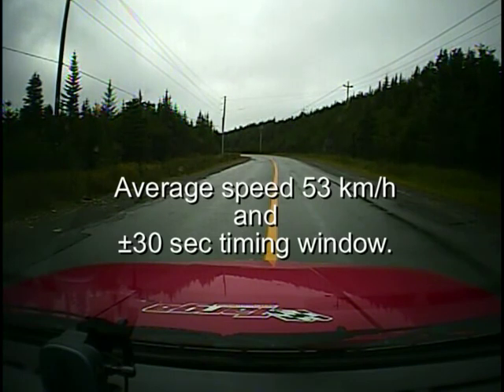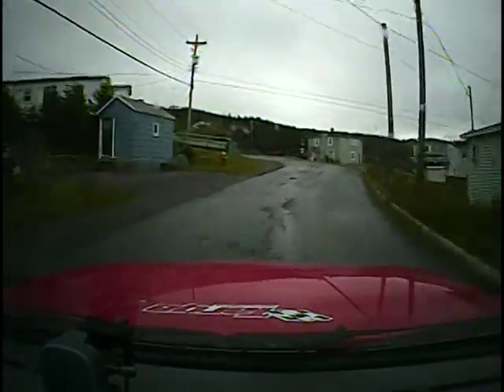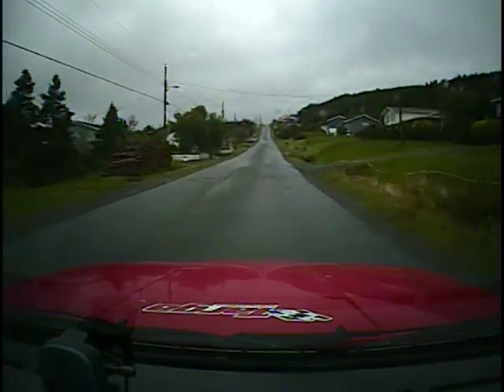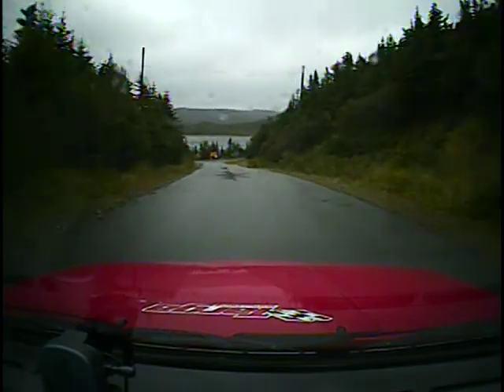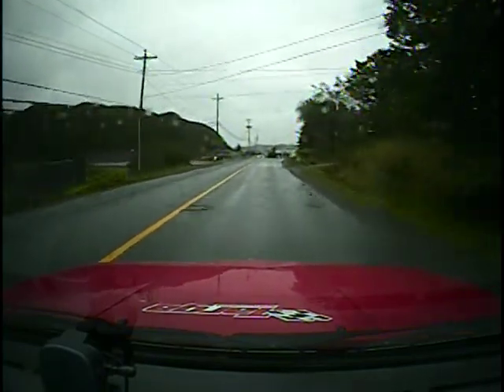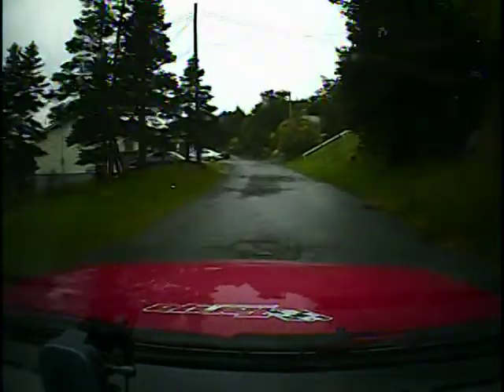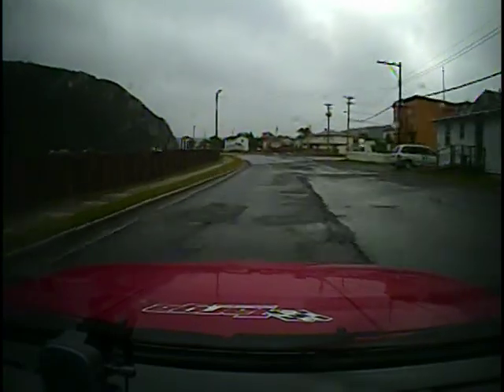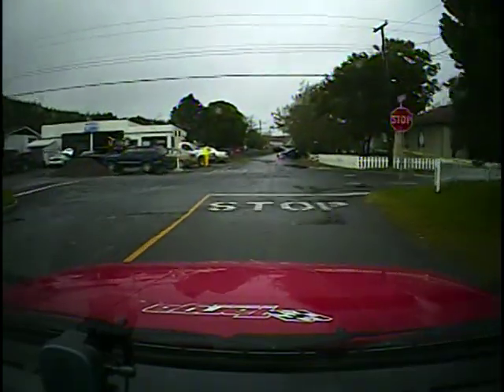Targa Newfoundland 2009 - Day 1 Stage2: Placentia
Day 1 Stage2: Placentia - Targa Newfoundland 2009
Grand Touring Category